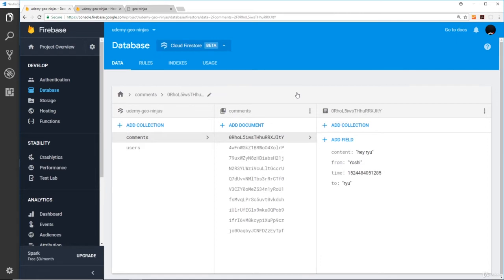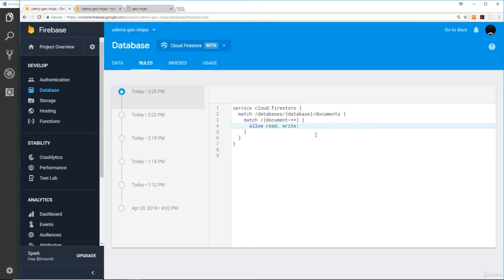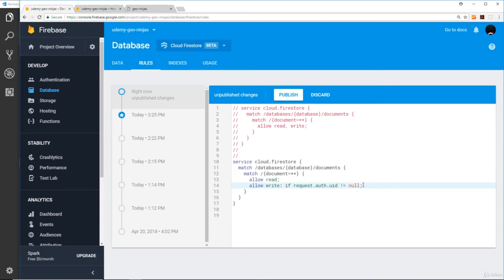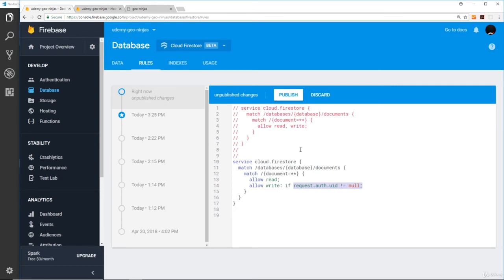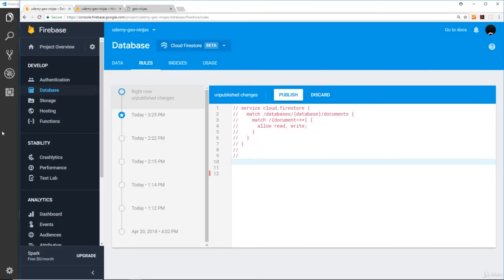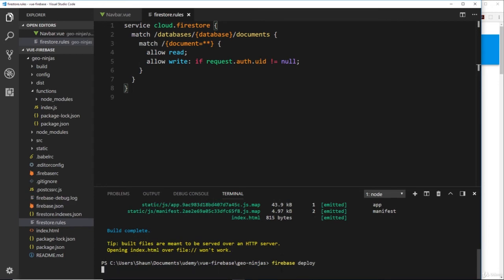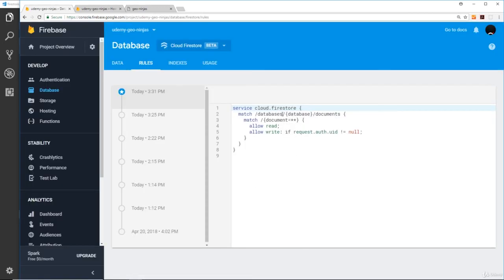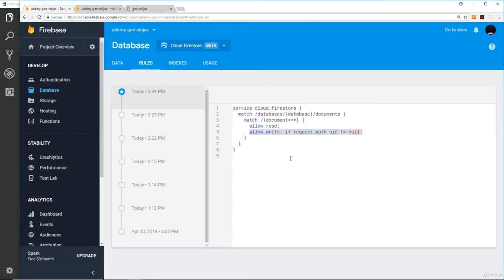Intro to Firebase Rules